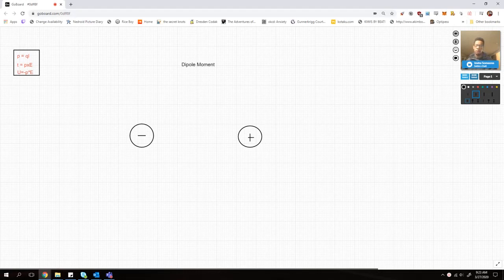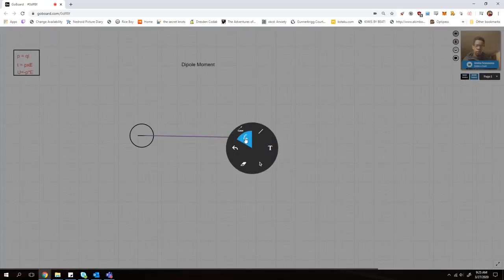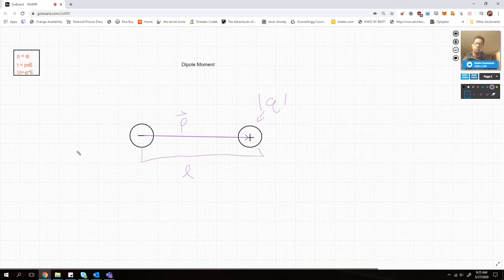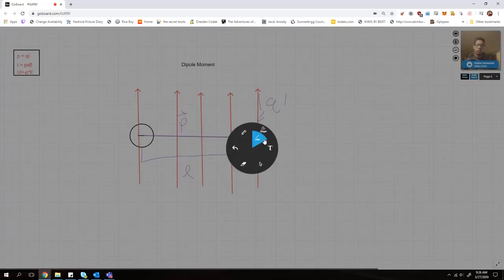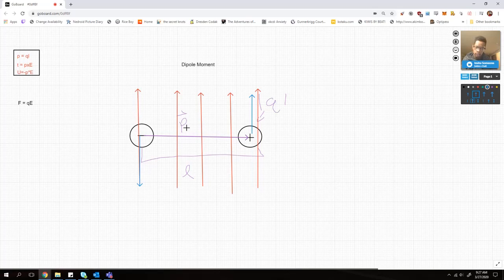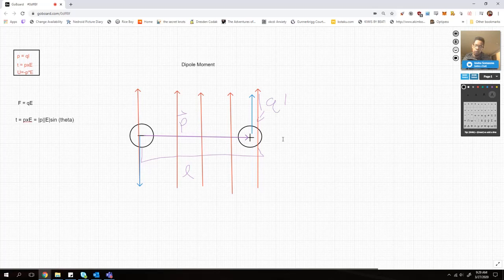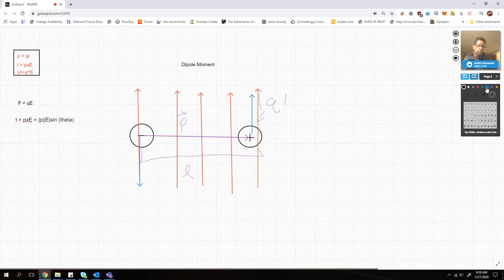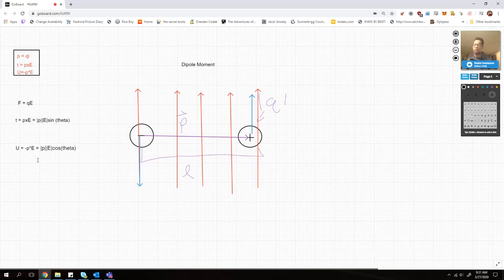dipole moments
RCAS Tutoring video about dipole moments, torque on a dipole, and potential energy of a dipole in an electric field.